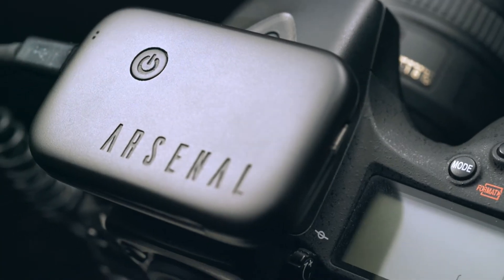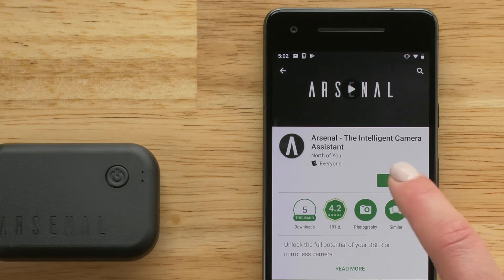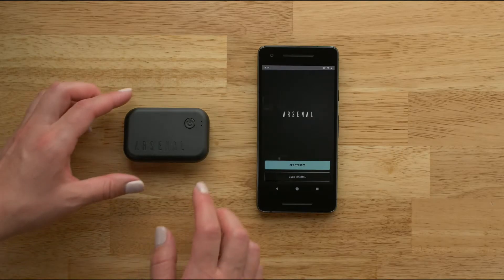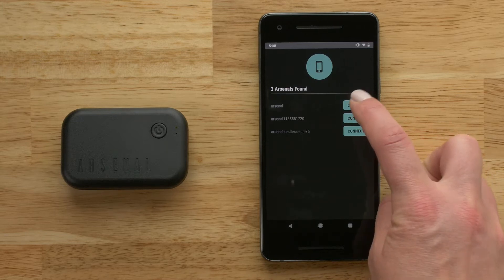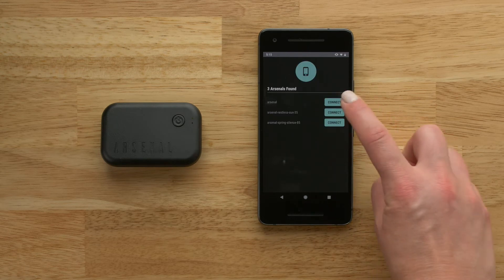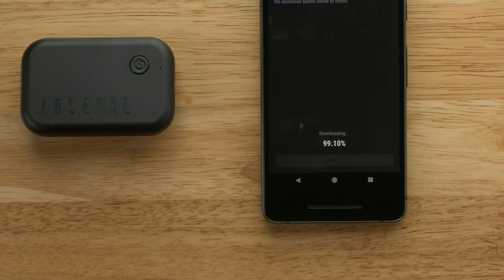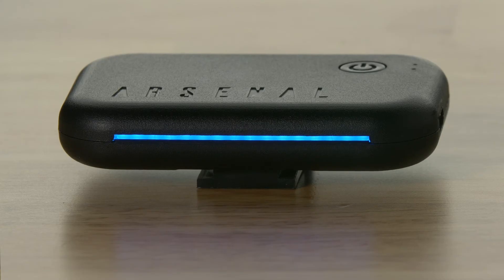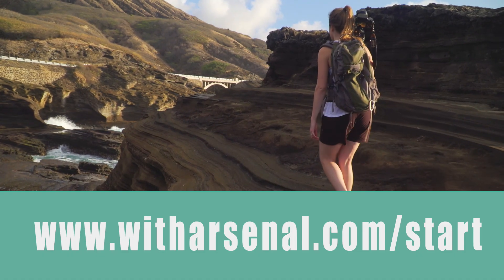Updating Arsenal Firmware with an Android Phone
This video demonstrates how to update your Arsenal device firmware from an Android phone.

If you're having trouble with this approach, you can also update firmware using a Mac or PC